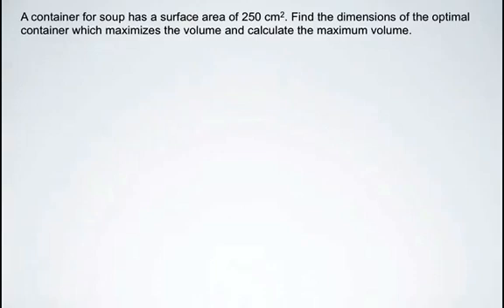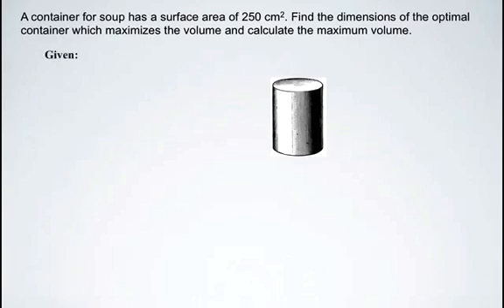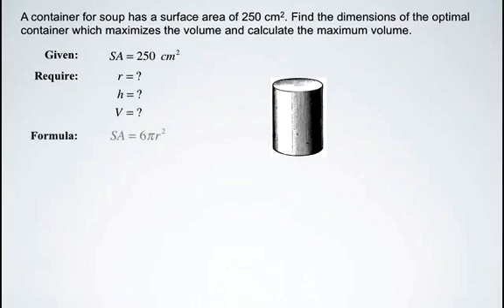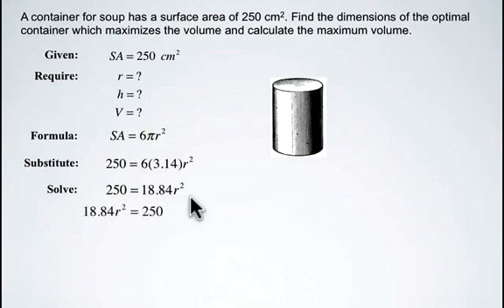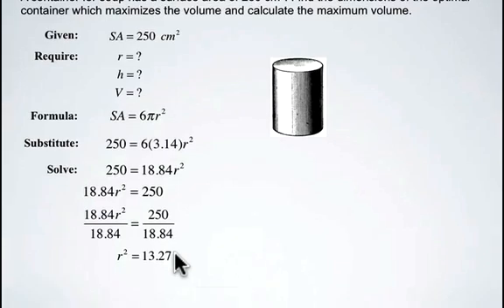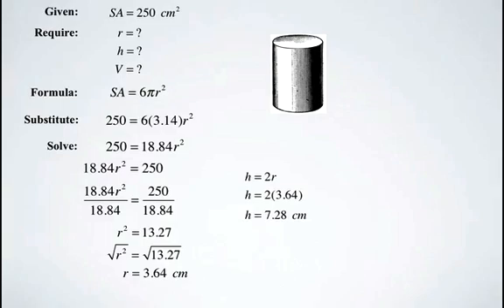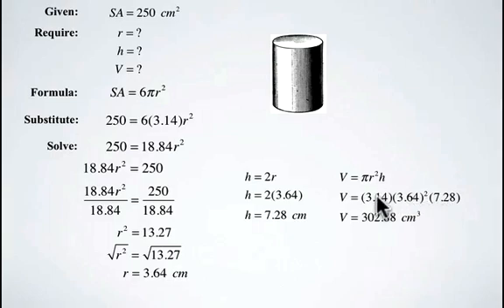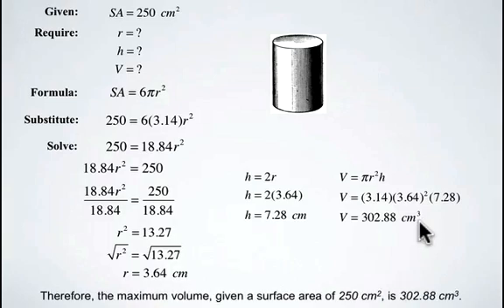Optimal Values of Surface Area and Volume in Cylinders and Rectangular Prisms 14